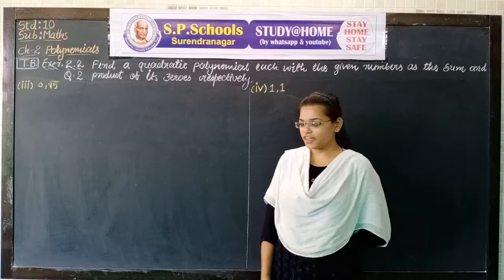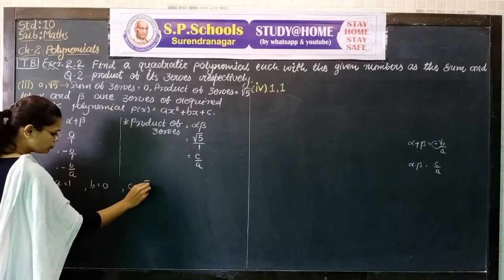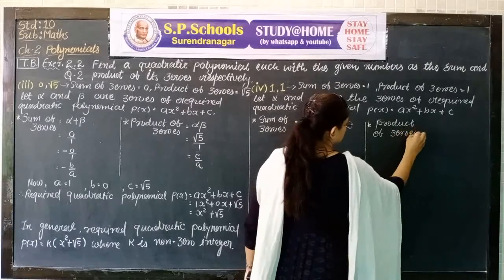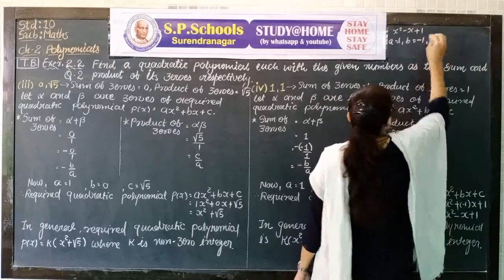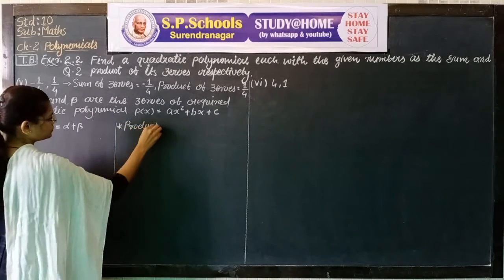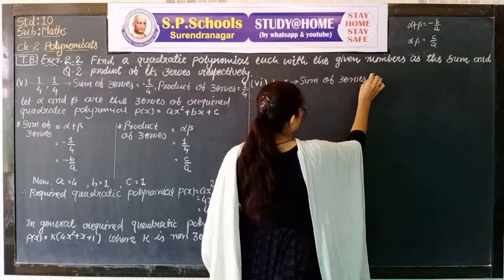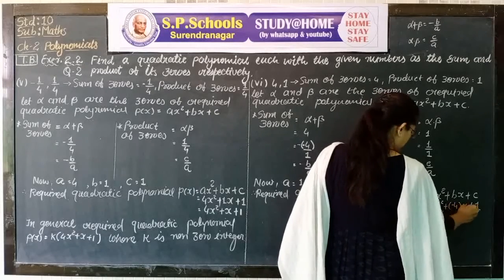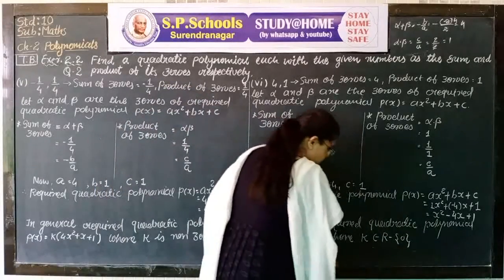STD 10 CBSE | MATHS LEC 23 | S P SCHOOL SURENDRANAGAR